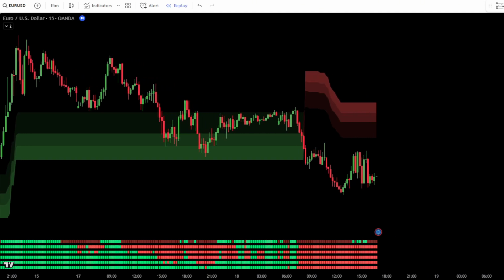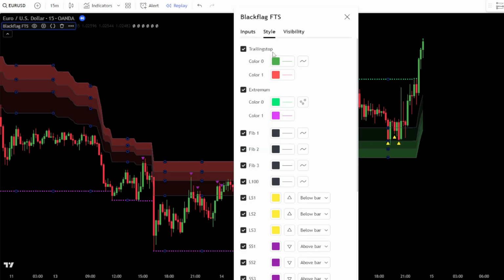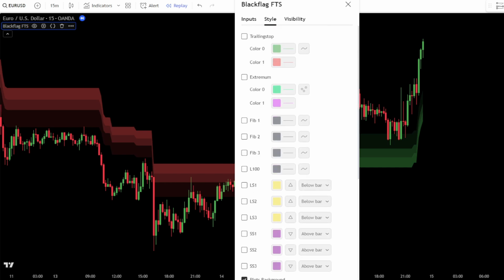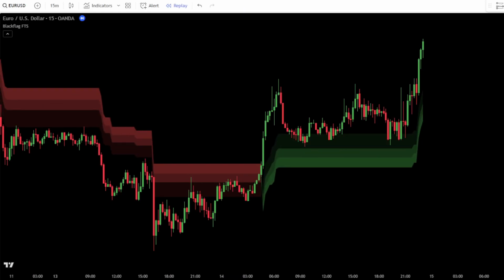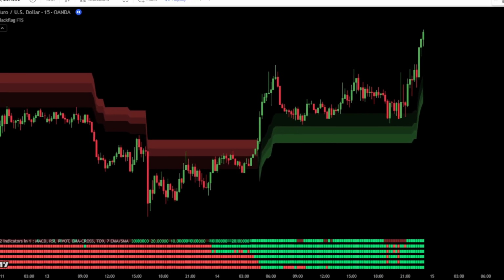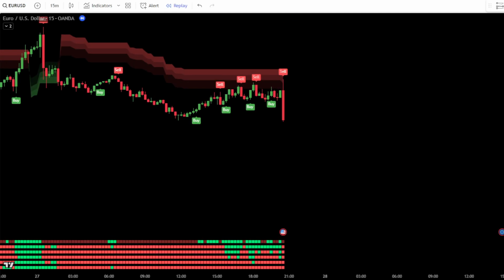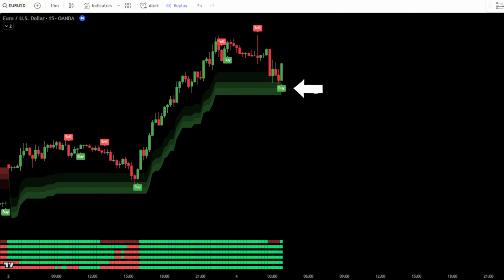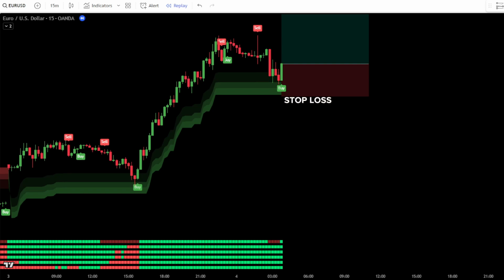24-Hour Profit Machine? This Buy Sell Indicator Will Blow Your Mind!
24-hour profit machine? this buy sell indicator will blow your mind!

Want to scalp but afraid of big losses? No worries! In this video, we’ll reveal a proven scalping strategy using Tradingview indicators that help you trade more safely, minimize risk, and achieve consistent profits.

We’ll guide you step by step on setting up the SwingArm ATR Trend Indicator, 10 Indicators in 1 MACD, RSI, Pivot EMA Cross, and UT Bot Alerts to filter signals and pinpoint the best entry points for buying and selling.

🔍 What you’ll learn in this video:
✅ How to use TradingView indicators for precise entry & exit points
✅ How to set up SwingArm ATR Trend Indicator for trend confirmation
✅ How to filter market noise with EMA & SMA indicators
✅ How to use UT Bot Alerts for buy/sell signals
✅ The best way to place buy & sell orders with a high success rate

This strategy is perfect for beginners and experienced traders looking for an easy-to-follow scalping method.